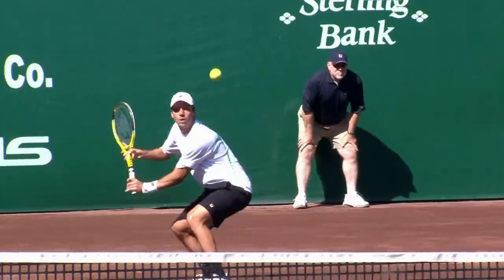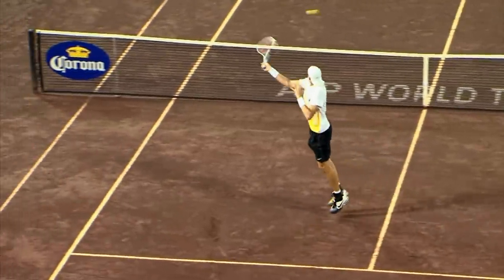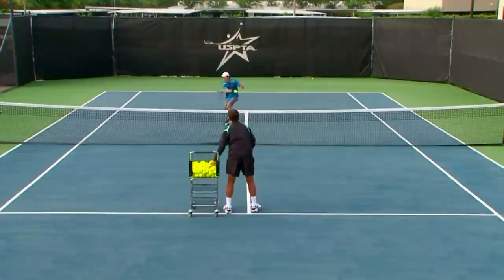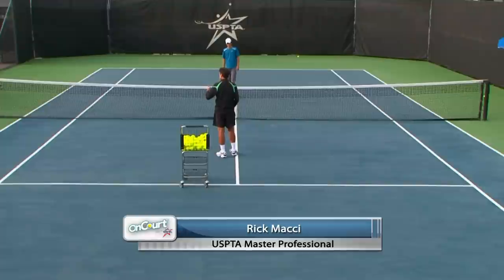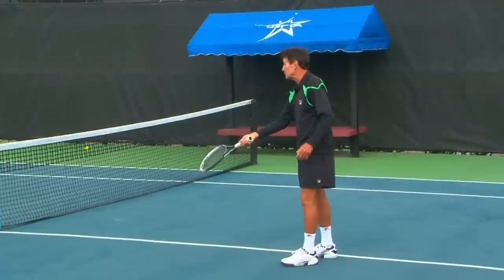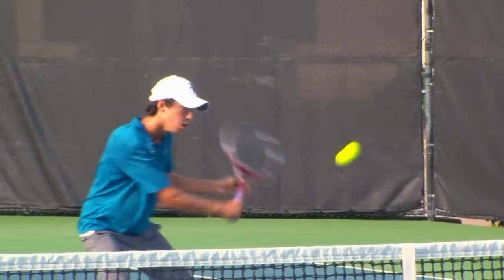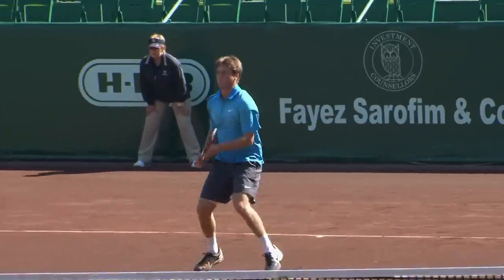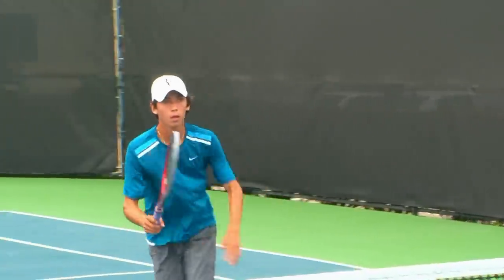On Court With USPTA: Developing A Winning Volley With Rick Macci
The most comprehensive volley technique video you'll ever watch. USPTA Hall of Famer Rick Macci has been a staple in tennis teaching for over 30 years. In this episode, for the first time, Rick will break down how to hit a winning  Volley and dominate at the net.